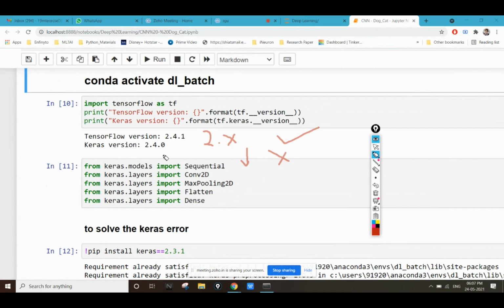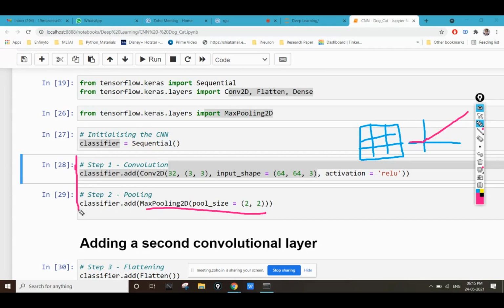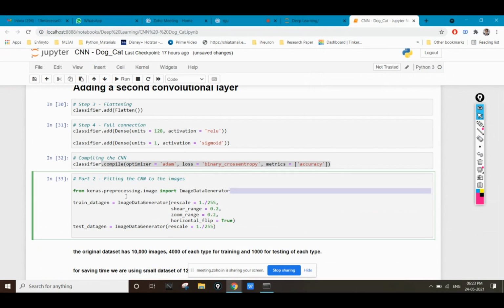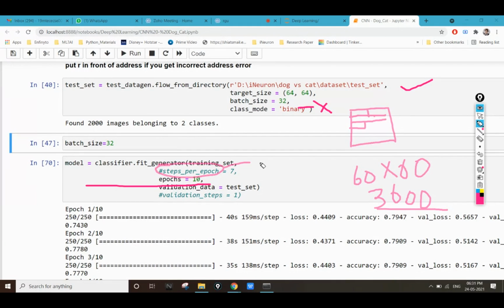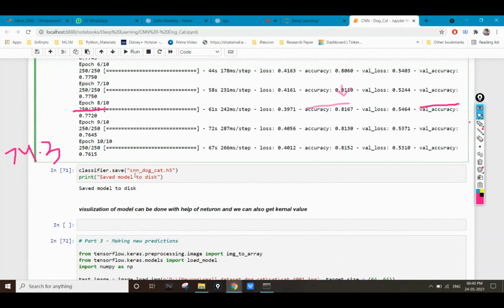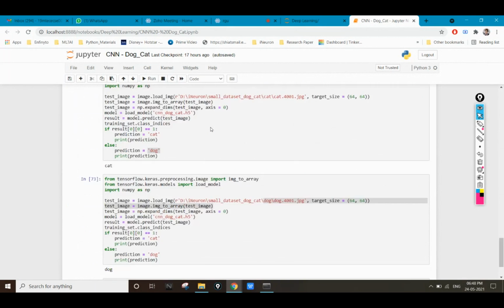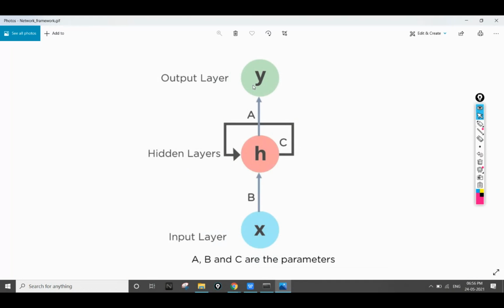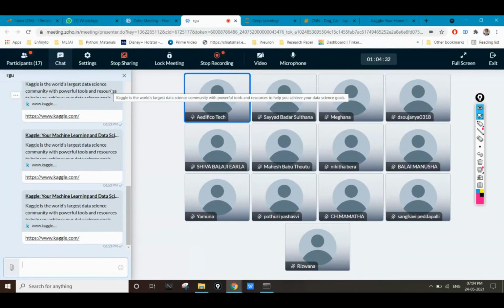Day - 19 CNN Implementation and LSTM Overview